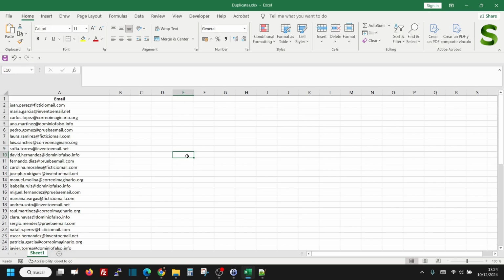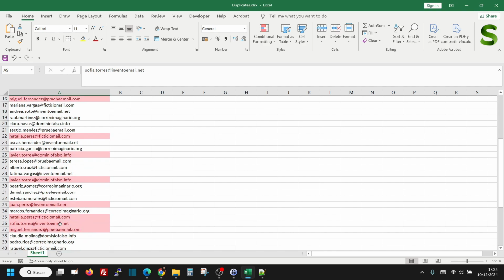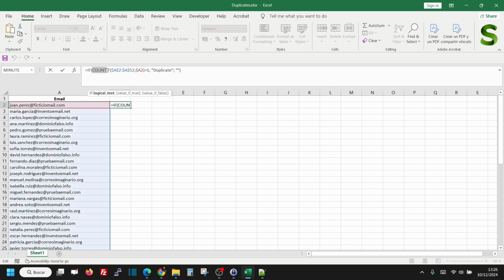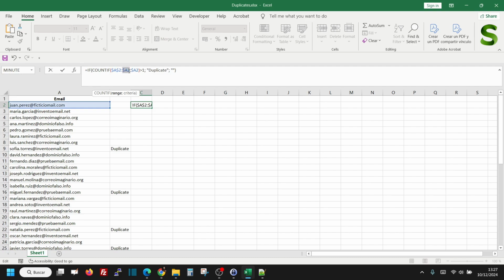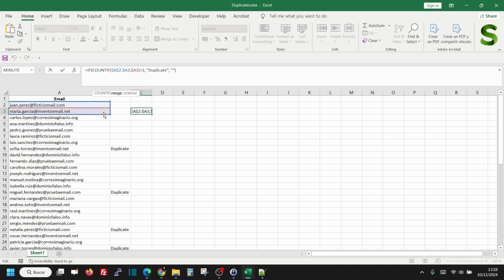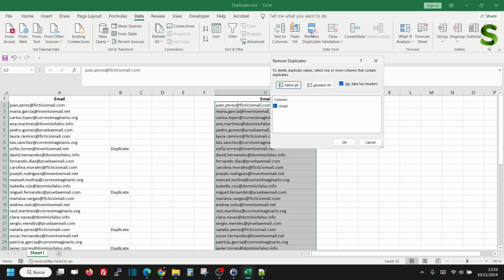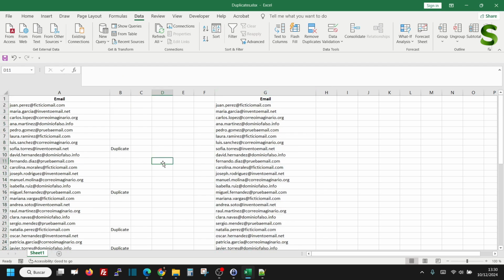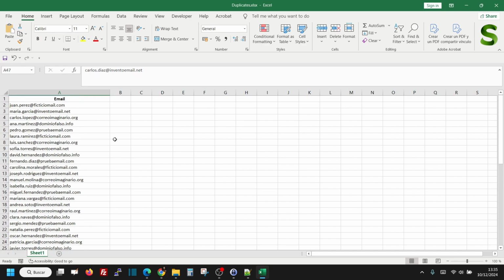🔎How to Find and Remove Duplicates in EXCEL. With and without functions.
Today we explain how to find and remove duplicates in Excel.